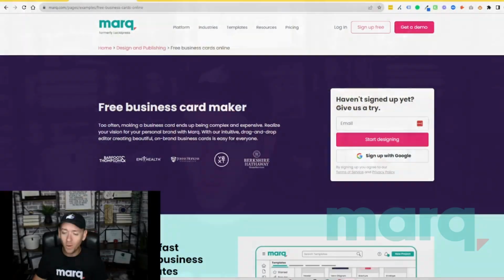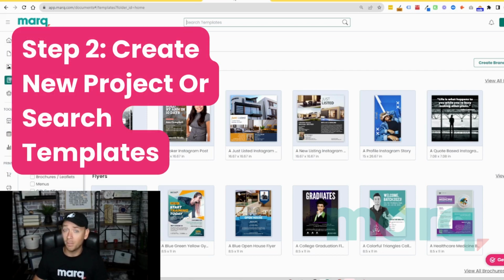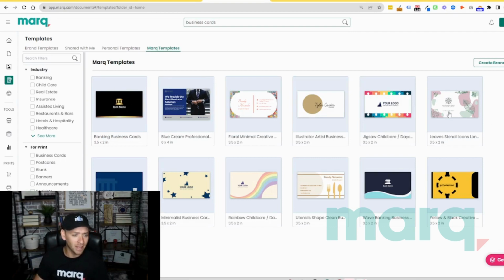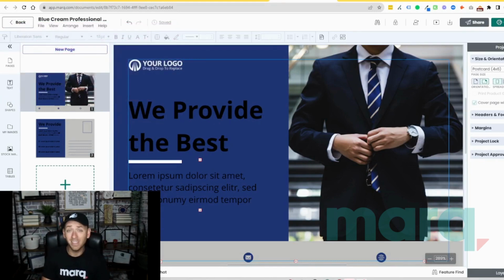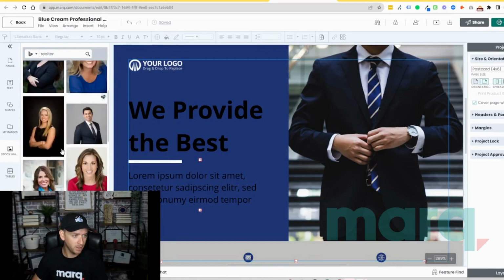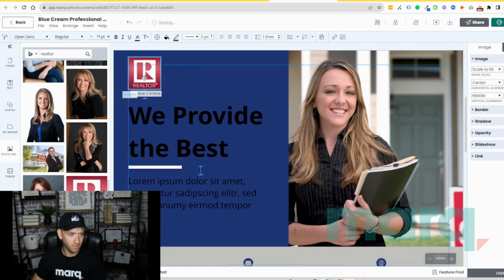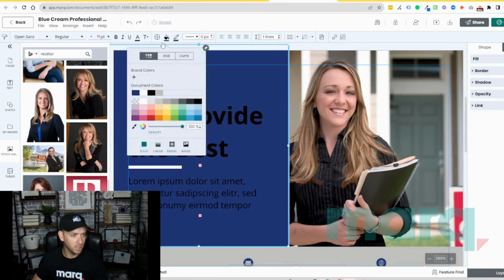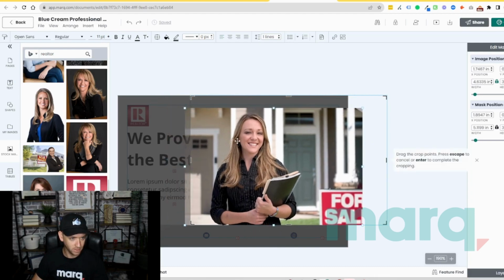How To Use Free Business Card Maker | Marq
Unlock the potential of Marq's free business card maker with our easy 3 step tutorial! In this video, we'll guide you through the process of creating professional business cards that make a lasting impression. Whether you're an entrepreneur, professional, or freelancer, Marq's intuitive platform empowers you to design personalized business cards that reflect your brand identity.